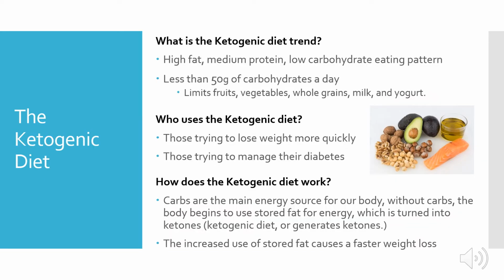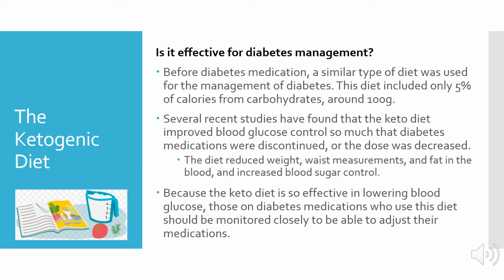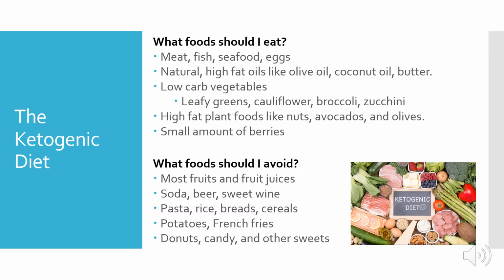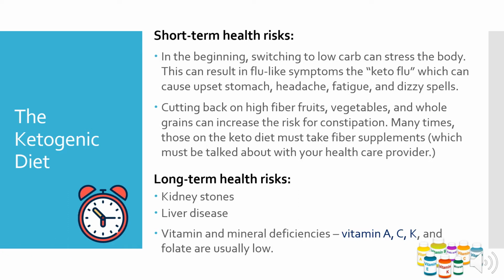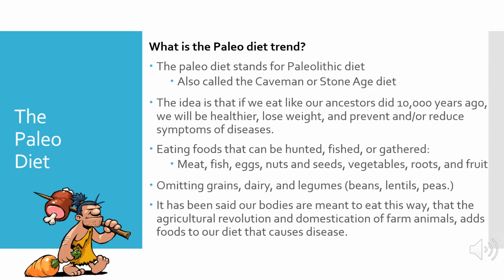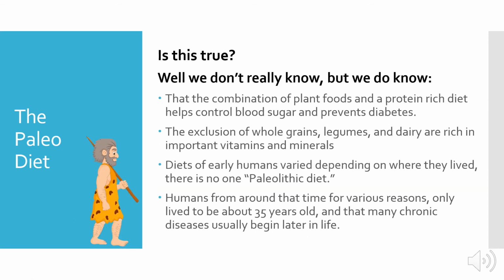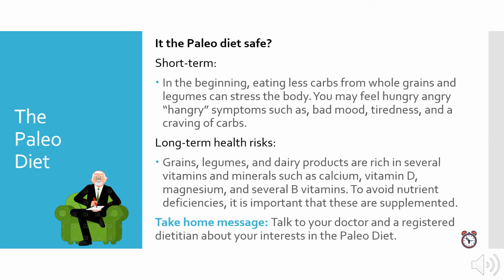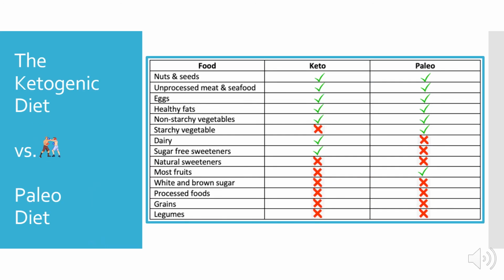Keto and Paleo Diets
Senior Services' Nutrition Unit explains the Ketogenic and Paleo Diets.